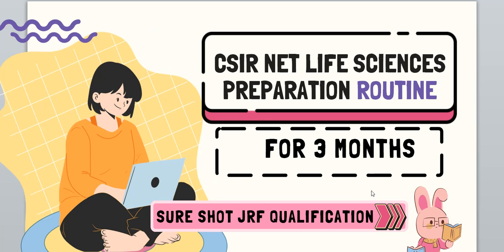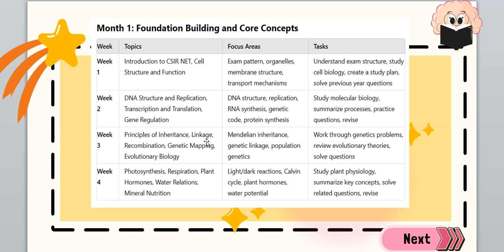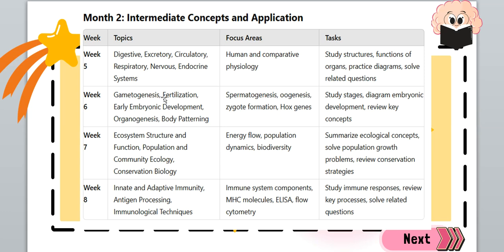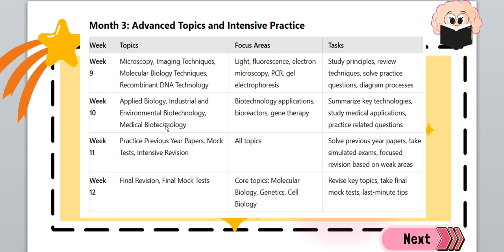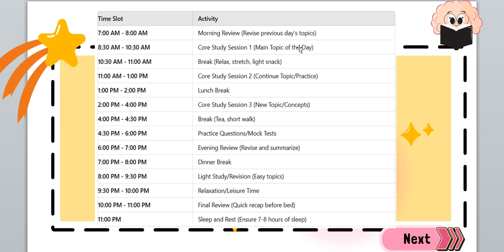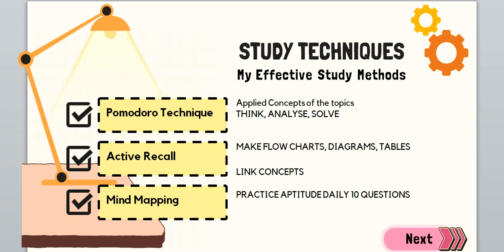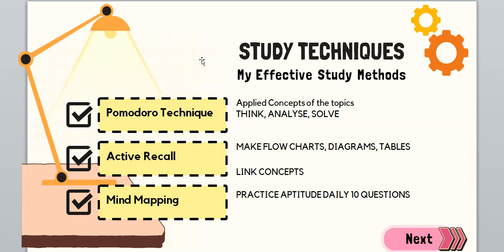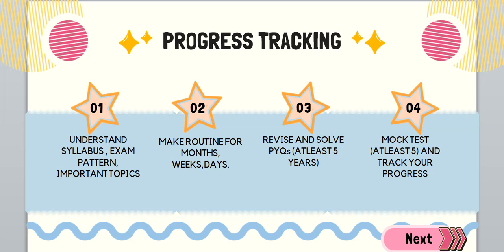3-Month CSIR NET Life Sciences Preparation Strategy | SURE SHOT JRF QUALIFICATION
Are you gearing up for the CSIR NET Sciences exam and feeling overwhelmed by the vastness of the syllabus? Fear not! this video, we present a crafted 3-month study strategy that will act as your roadmap to success. This structured guide is perfect for anyone, whether you’re just starting your preparation or looking to refine your knowledge before the big day.
What You'll Learn:

A Month-by-Month Breakdown of Topics: We’ll Walk you through the essential subjects you need to cover each month, ensuring a thorough understanding of the syllabus.

Weekly Study Schedules and Key Focus Areas: Discover our detailed weekly study plans that help you allocate your time efficiently. Each week focuses on specific topics, making it easier for you to stay on track.

How to Use the Pomodoro Technique for Efficient Studying: Learn how to maximize your productivity and maintain concentration with this proven time-management method. This technique will help you break down your study sessions into manageable intervals.

Tips for Revision and Practice: We share effective strategies for revising and practicing topics, including the best resources and study materials you should consider.

Following this strategy will not only build a solid foundation but also empower you to master the critical concepts necessary for excelling in the CSIR NET Life Sciences exam. Join us on this journey to academic excellence and increase your chances of cracking the exam with confidence.